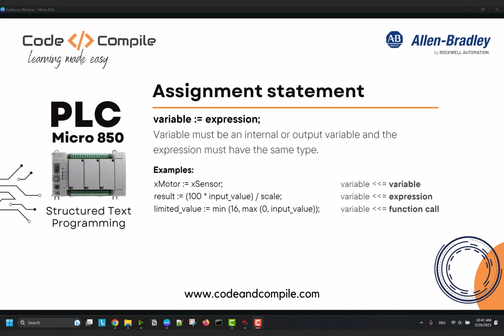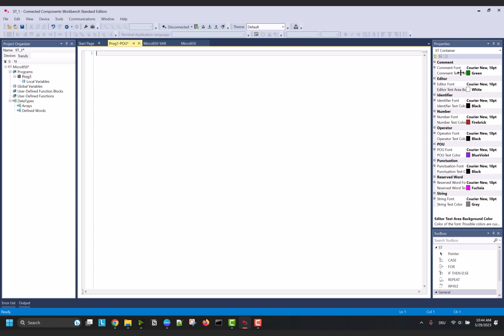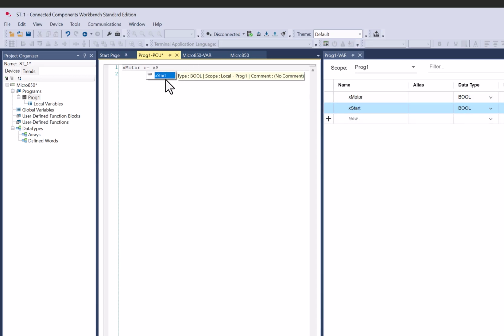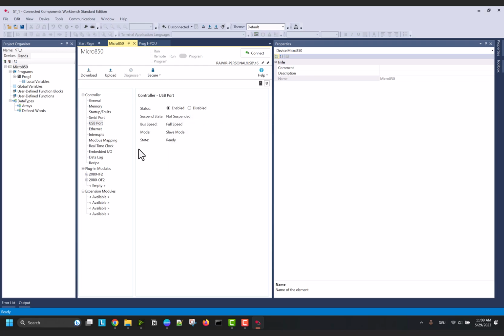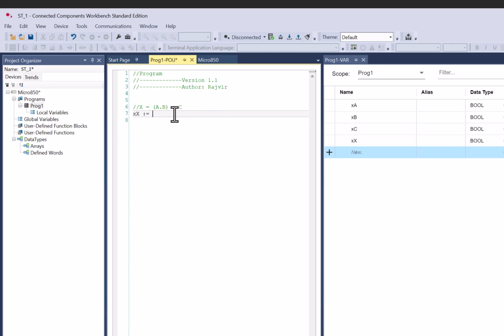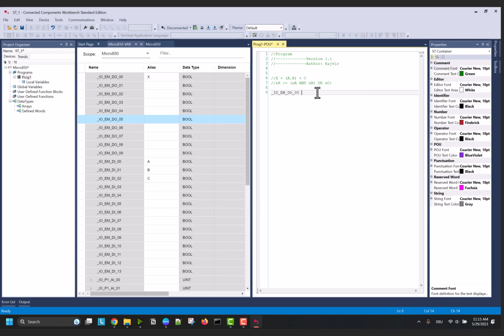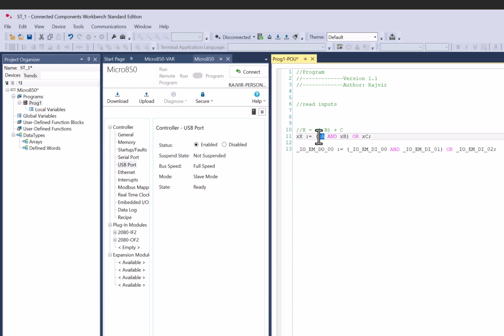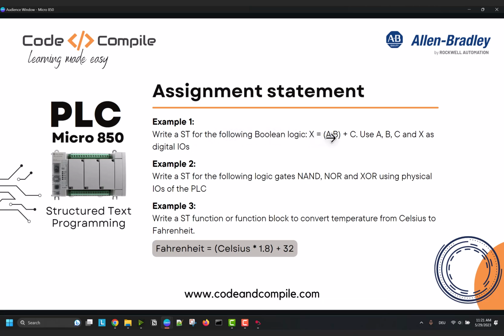Micro850 PLC Course Lesson 54: Assignment statement in ST Programming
In this video, you will learn how to use assignment instruction in Structured text programming.
🔥Get a discount of 20% on Micro850 and IIoT Course using the coupon 'Youtube' 🔥.

Timeline:
0:00 - Introduction
1:50 - Understanding Editor
3:45 - Writing the basic code
4:05 - Define variables
5:45 - Writing the ST code
6:20 - Adding comments
7:45 - Download ST code to PLC and testing
10:30 -  Example 1: ST for Boolean Logic
13:45 - Mapping local var to Global var (Physical IOs)
16:45 -  Testing the ST code
20:45 - Outroduction

Cheers,
Rajvir Singh